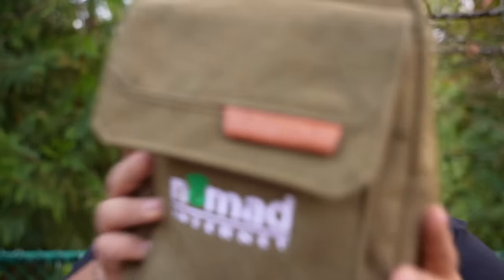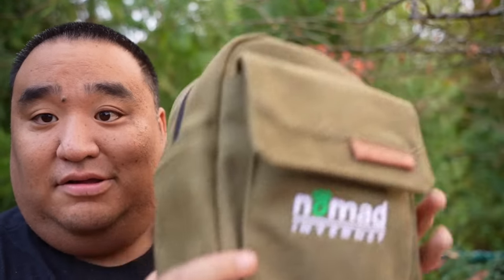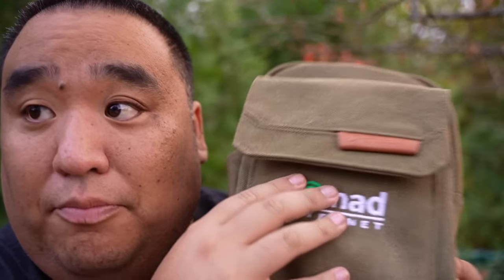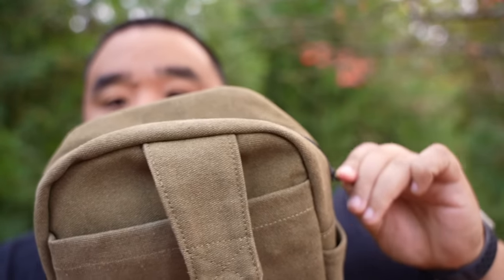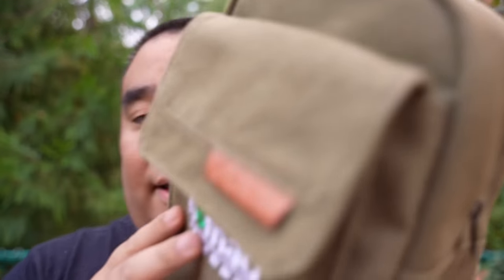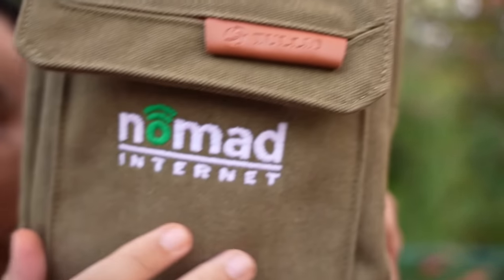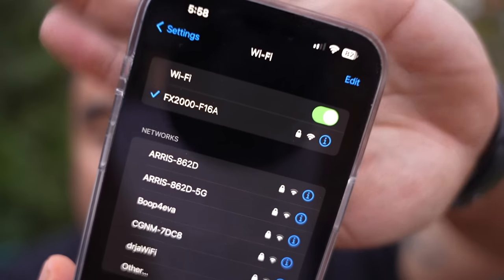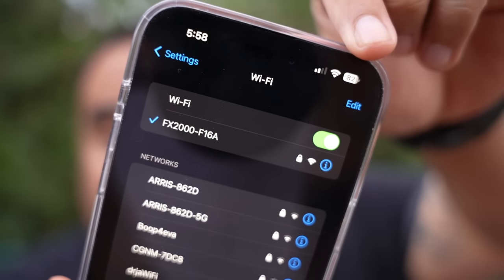ASMR in the Middle of Nowhere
▼ OTHER CHANNELS ▼
Vlog Channel: @MOREMattyTingles
Podcast Channel: @TheCreatorCodePodcast
Music Channel: @MattyMusicNow

ASMR stands for "Autonomous Sensory Meridian Response". It is the tingling sensation that usually starts around your scalp and is followed by spreading to your back and limbs. It is largely used to help relax and sleep.